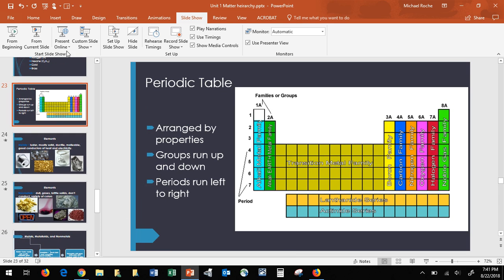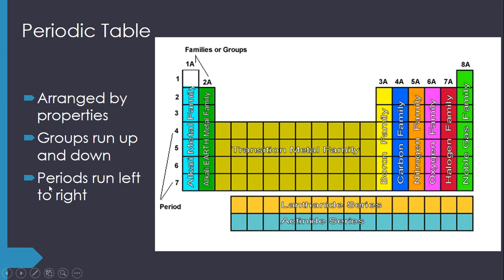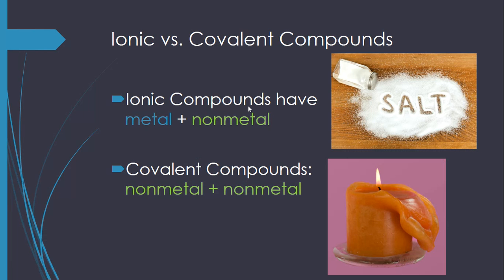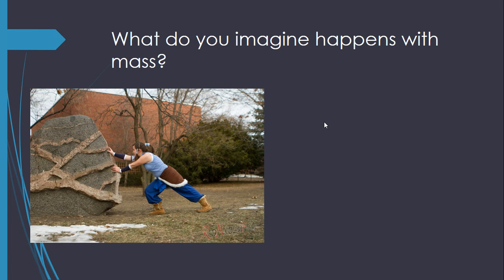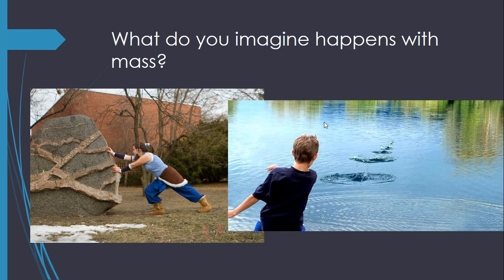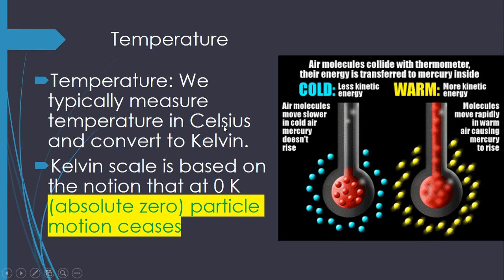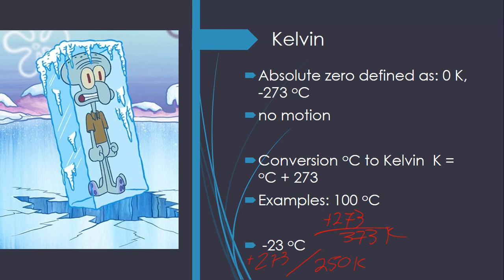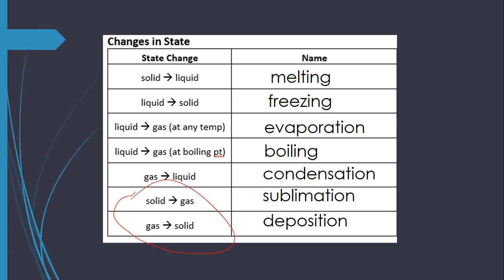Kelvin and properties of elements